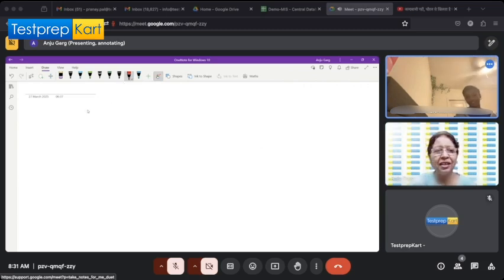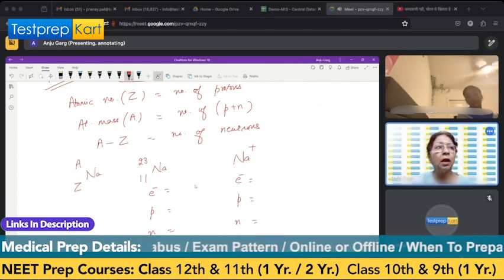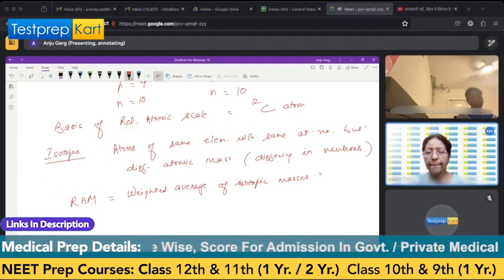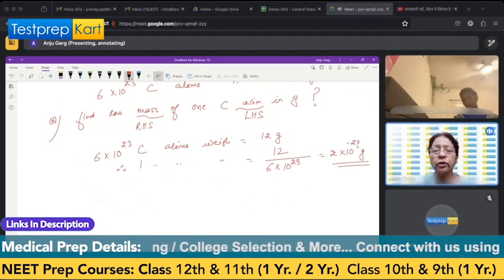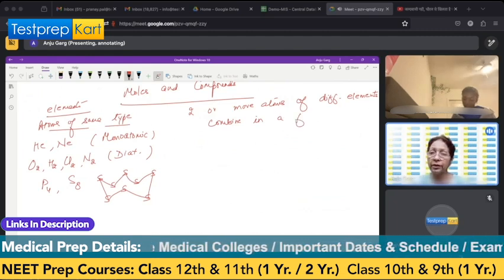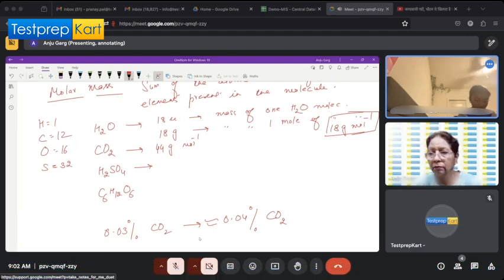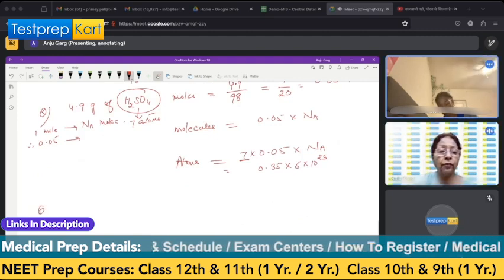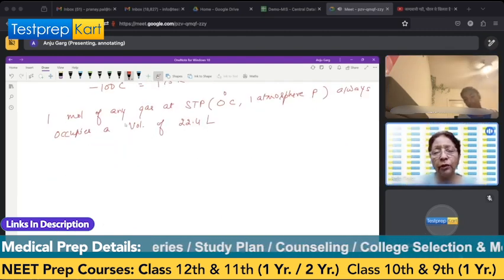USA - NEET (Medical) Coaching Class - Trial Session For NRI Student_Schedule Your Today